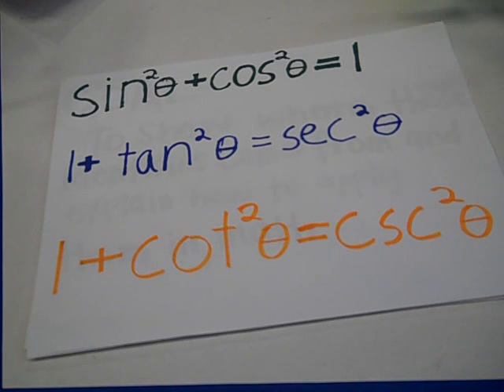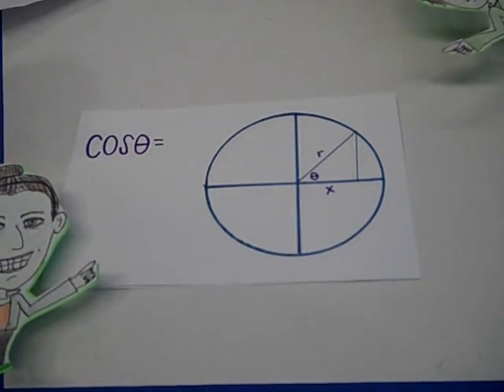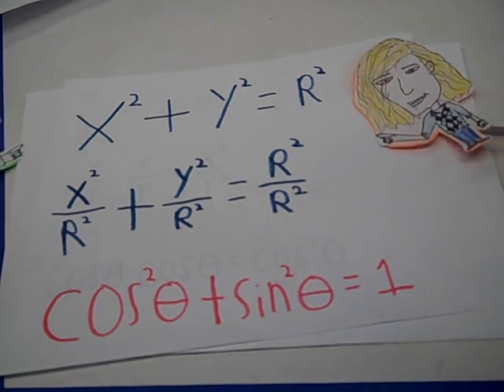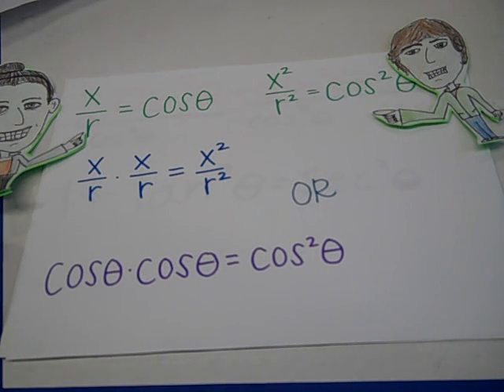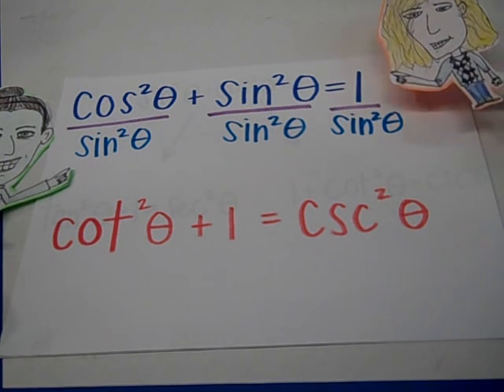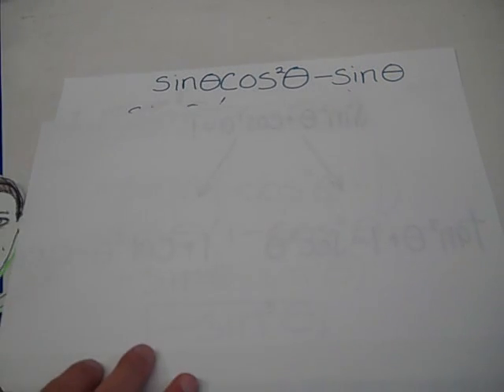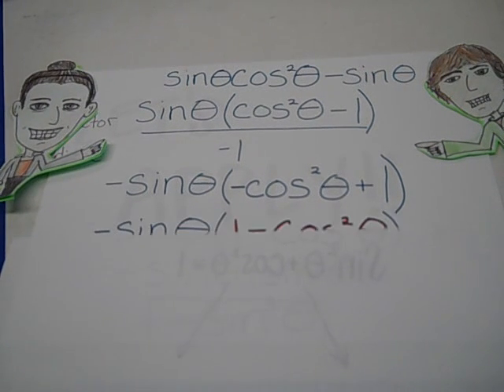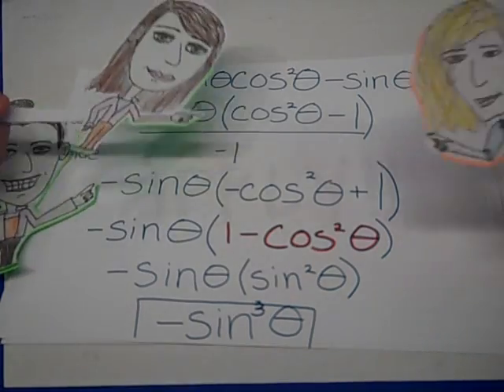RHS Pre-Calculus Pythagorean Identities